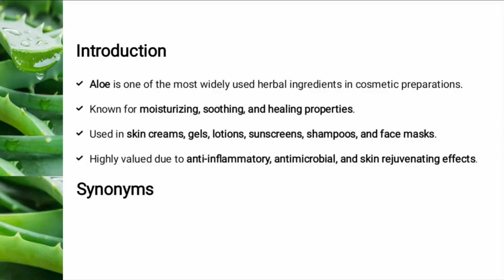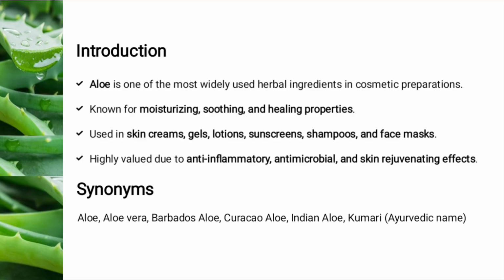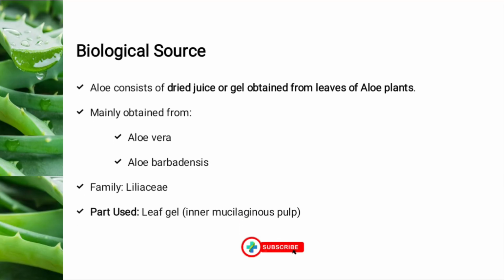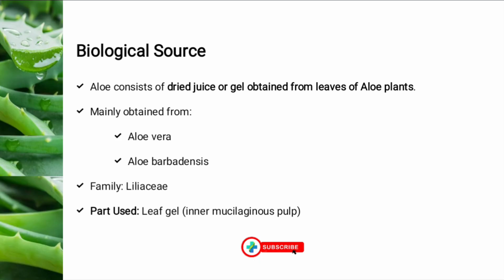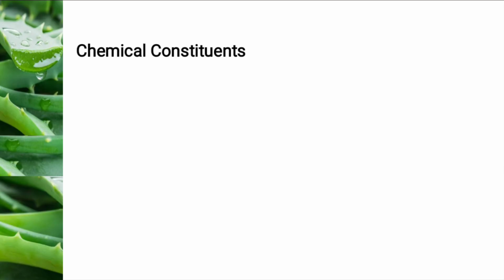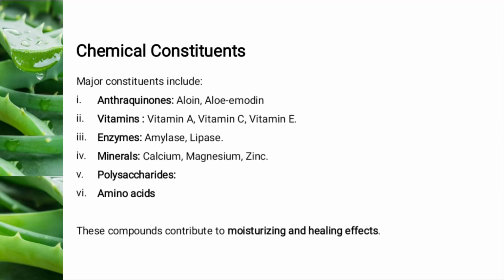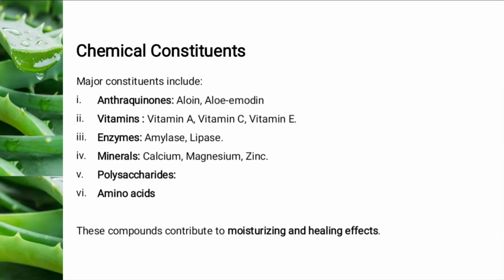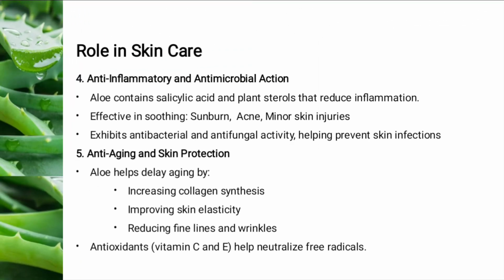Aloe in Skin Care Cosmetics !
In this video, we discuss the Role of Aloe in Skin Care Cosmetics in a simple and easy-to-understand way for B.Pharmacy students.
Aloe vera is one of the most widely used herbal ingredients in cosmetic formulations due to its powerful moisturizing, soothing, anti-inflammatory, and anti-aging properties.
In this lecture, you will learn:
✔ Introduction to Aloe
✔ Synonyms and Biological Source
✔ Chemical Constituents
✔ Role of Aloe in Skin Care
✔ Cosmetic Applications
✔ Advantages in Herbal Cosmetics